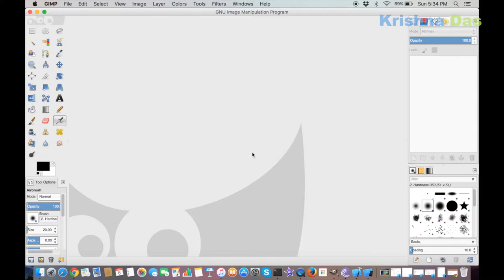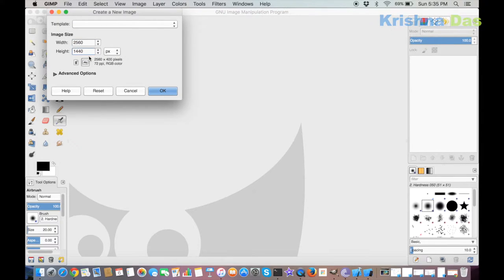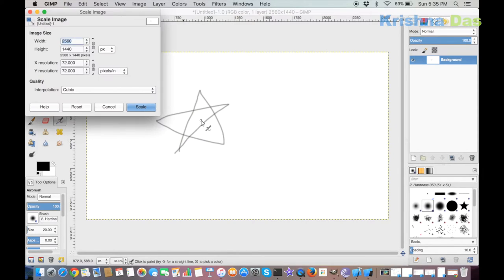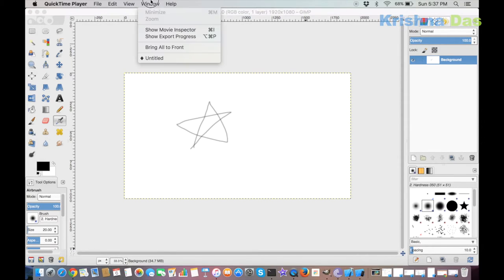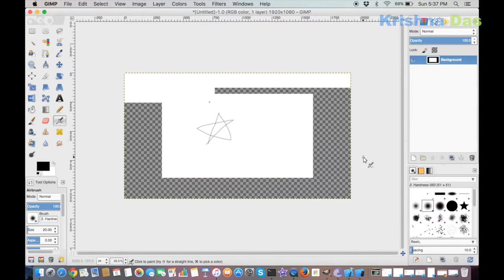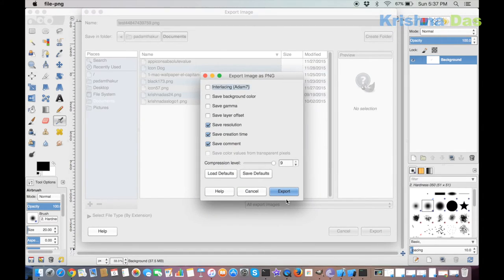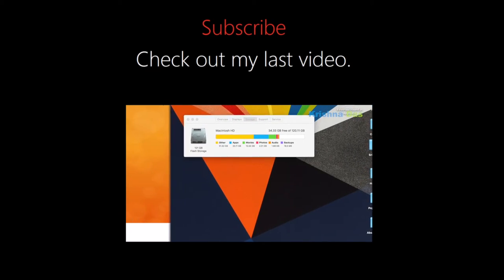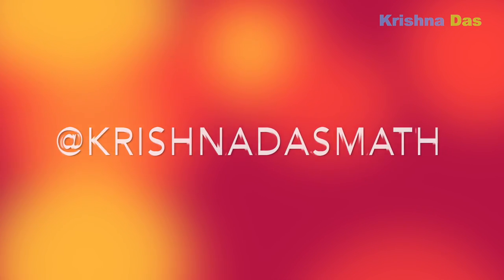How to Resize an Image in GIMP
This video would show you how to resize an image in GIMP.